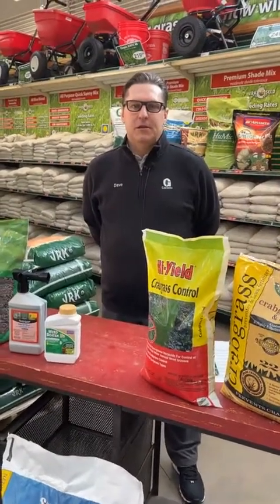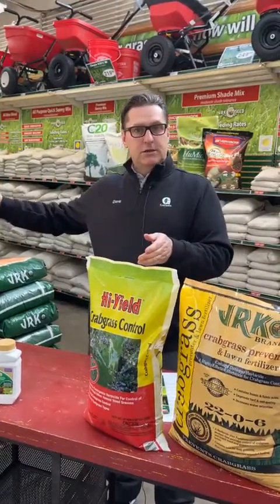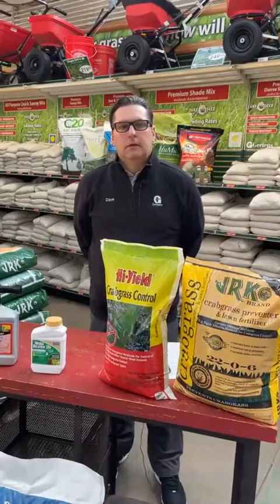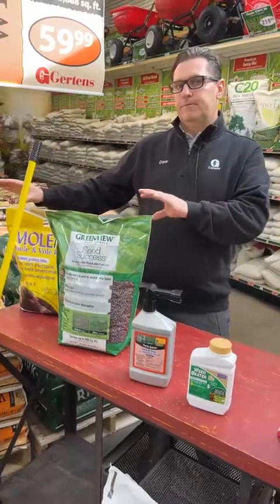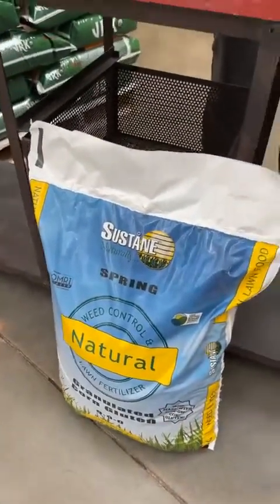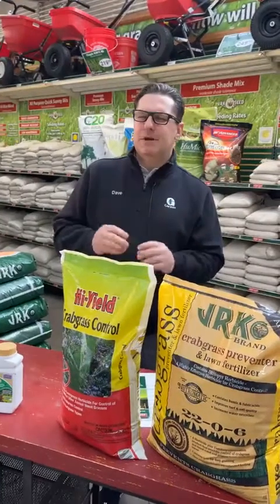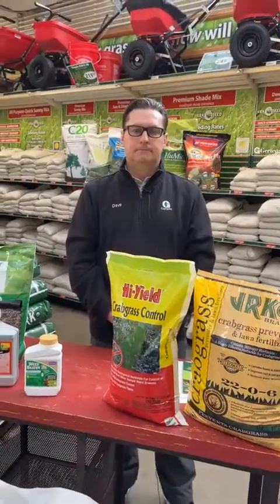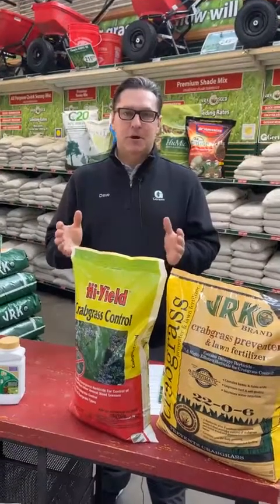Crabgrass Prevention & Early Spring Lawn Tips With Dave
Dave answers your questions on crabgrass prevention, Spring seeding, organic pre-emergent options and our 4-step JRK lawn program. Dave shares why soil temperature is so important when applying crabgrass prevention and seeding. He also discusses grass seed mixes for varied sun/shade conditions and low-mow grass as well as the best way to seed a slope.